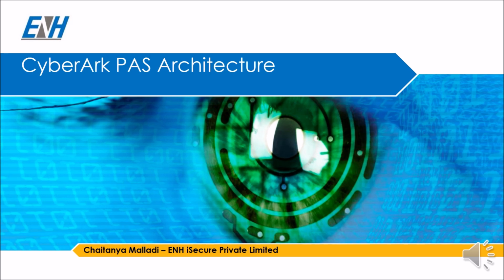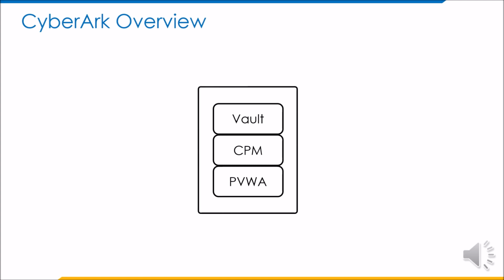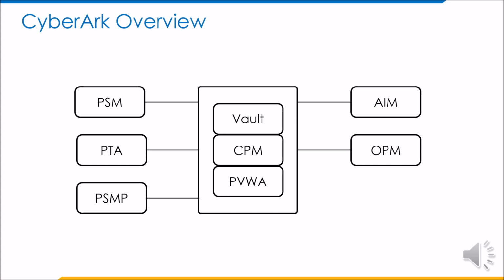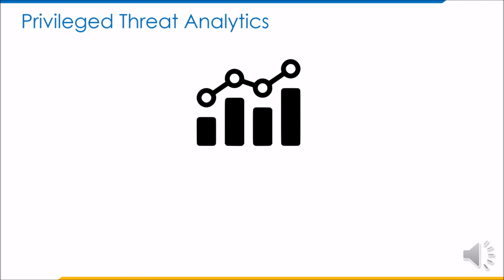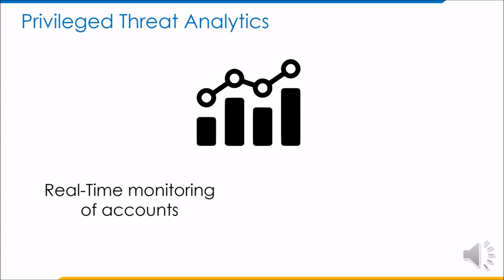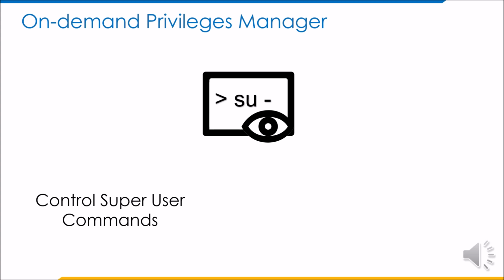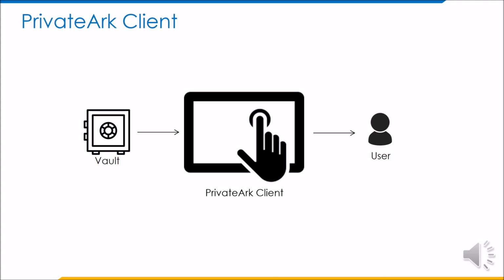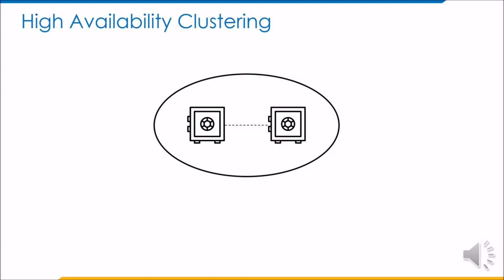ENH iSecure CyberArk Architecture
Chaitanya Malladi from ENH iSecure, explains the architecture of CyberArk vividly in this video blog.